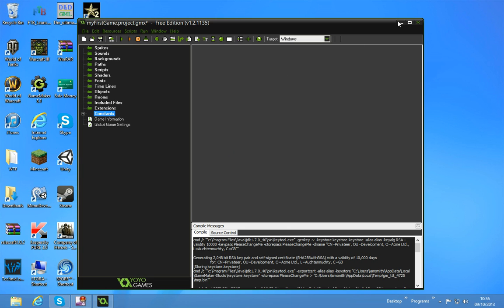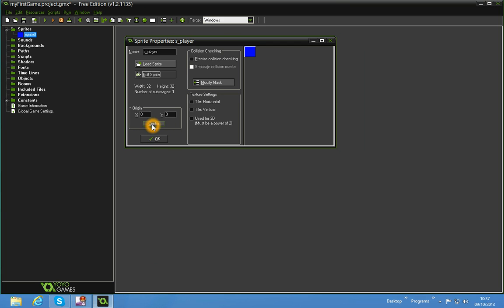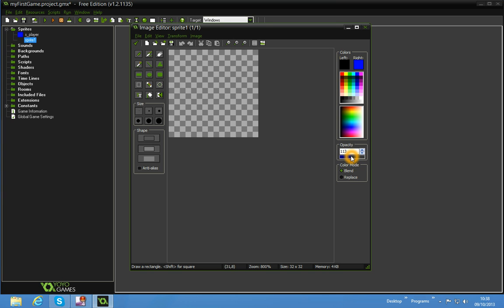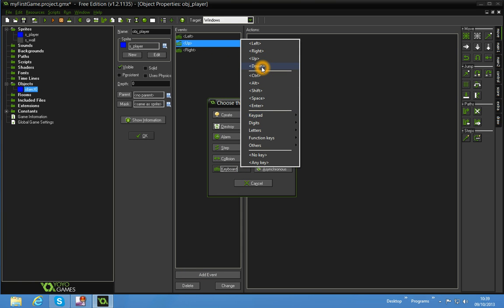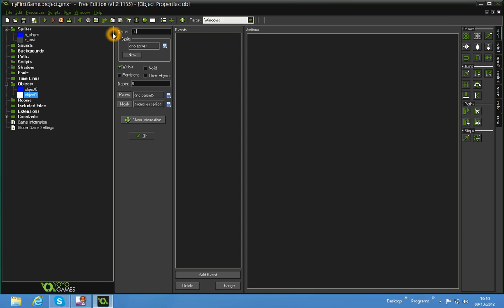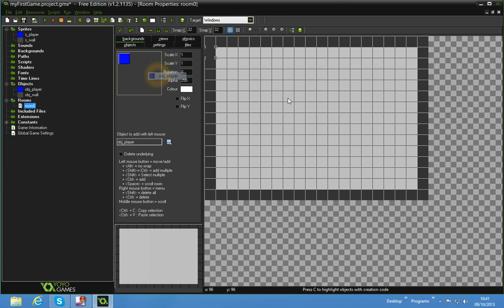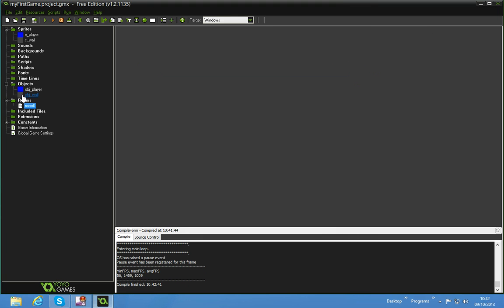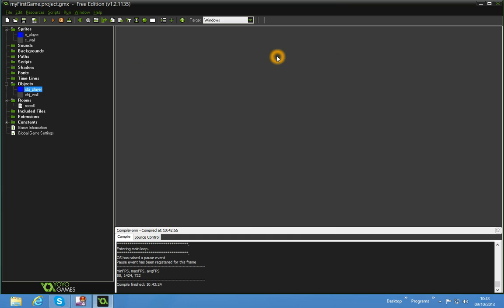10 minute game tutorial. your first game.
in this series of tutorials I show you how to make a full game in 30 minutes or less.